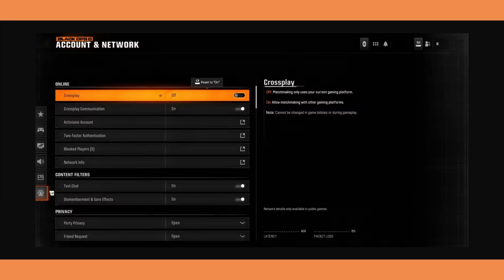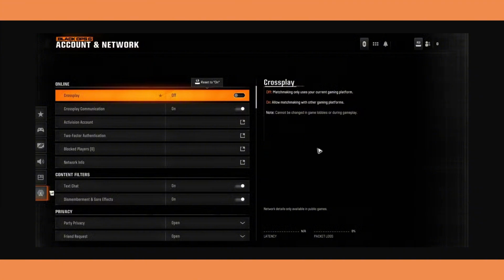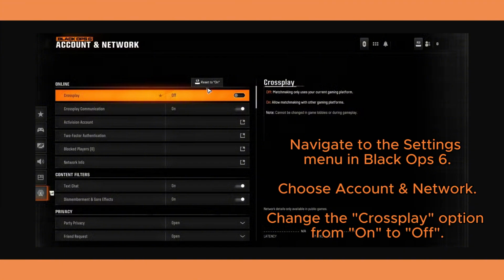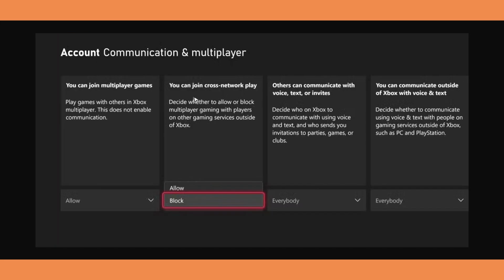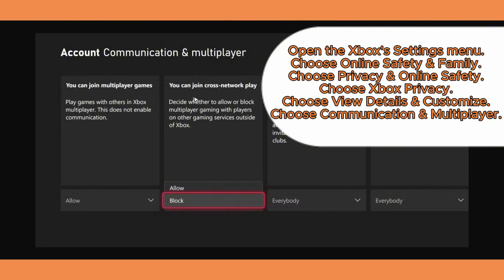How to Turn Off Crossplay in Black Ops 6 on XBOX/PS5 - Easy Guide (2024)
Hi there! In this video I will show you How to Turn Off Crossplay in Black Ops 6 on XBOX/PS5.